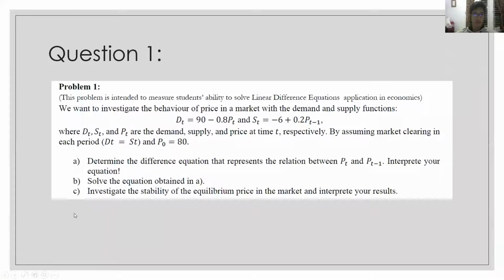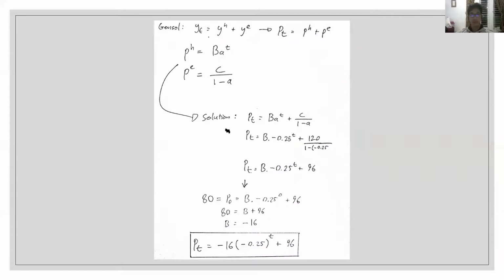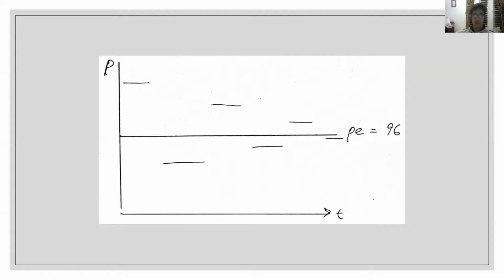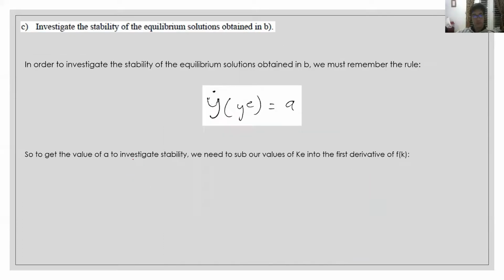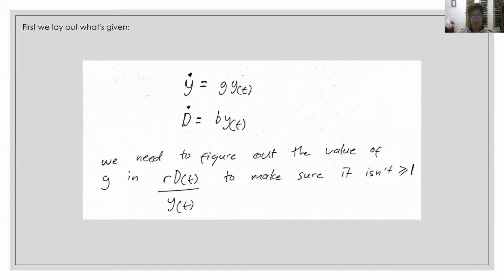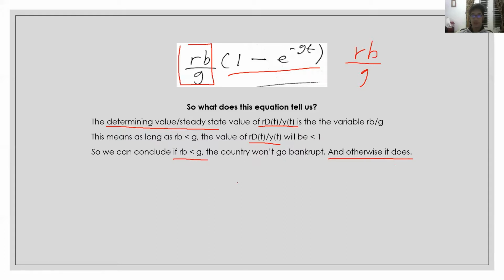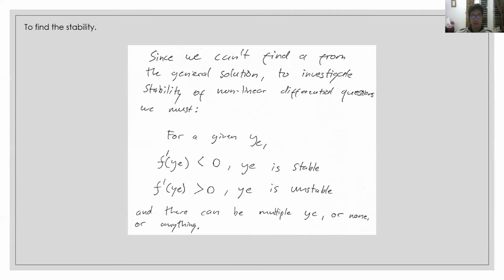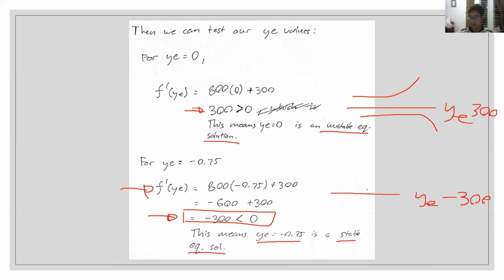Maths for Eko2 - Final Exam by Adhisakti Sahasrara Nugroho 457627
Name: Adhisakti Sahasrara Nugroho
NIM: 20/457627/EK/22888